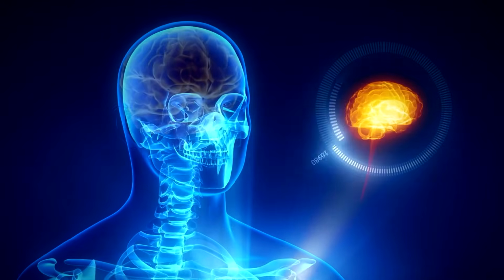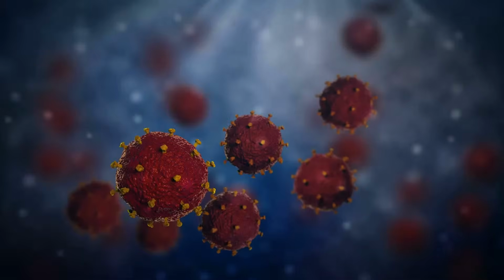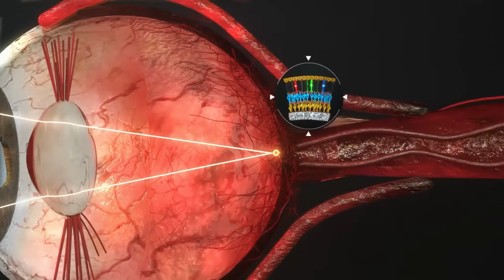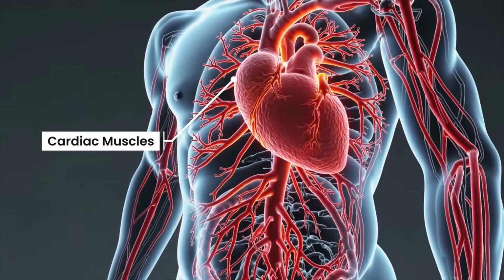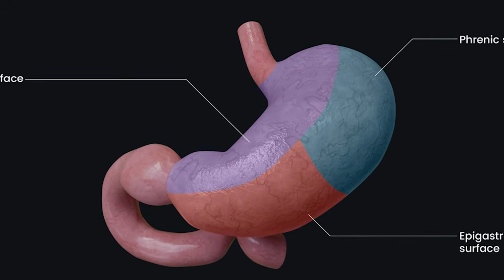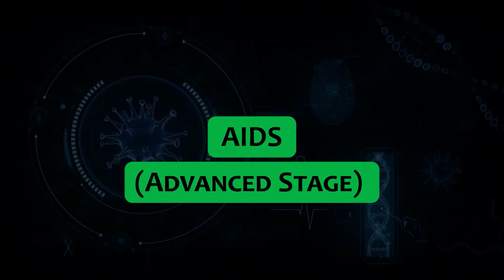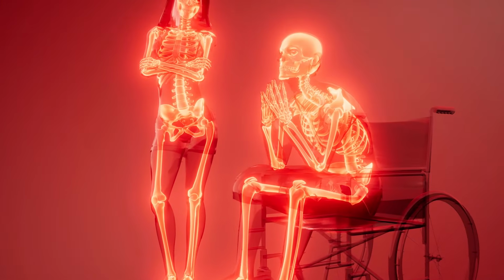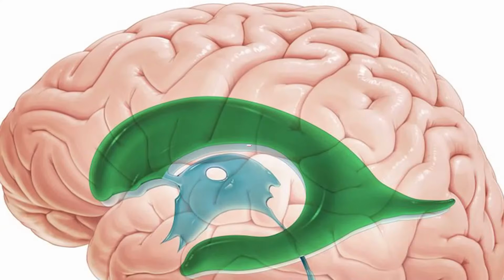🔴 Human Anatomy LIVE | Organs, Systems & Functions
Welcome to Inside Us Live, a continuous educational stream exploring human anatomy, organ systems, and the functions that keep the body working.

🔬 Topics Covered

Cardiovascular, digestive, nervous, respiratory, muscular, skeletal, and other major body systems
Structure and function of important human organs
Clear anatomical diagrams, animations, and 3D visualizations
Easy-to-follow explanations for students and general learners

🎯 This Stream Is Ideal For

Anatomy and biology revision
Pre-medical and health science learners
Teachers, educators, and curious minds
Anyone interested in understanding the human body

📌 Live Stream Features

High-quality anatomy visuals and educational diagrams
Continuous content covering different organs and systems
Repeated learning segments to support revision and retention
Suitable for studying, classroom support, or background learning

📚 Explore our channel playlists for detailed lessons and topic-specific videos.